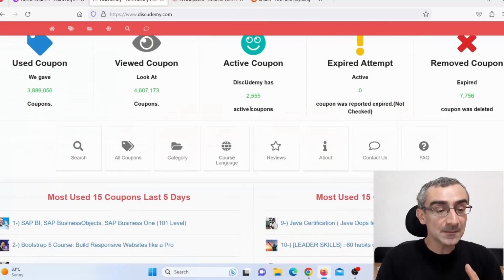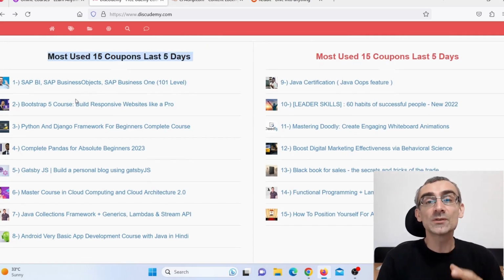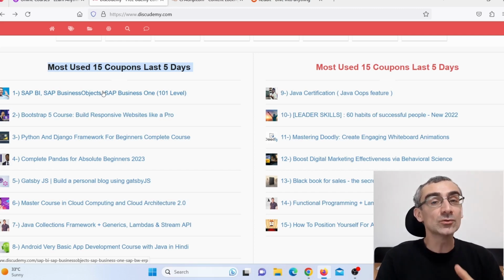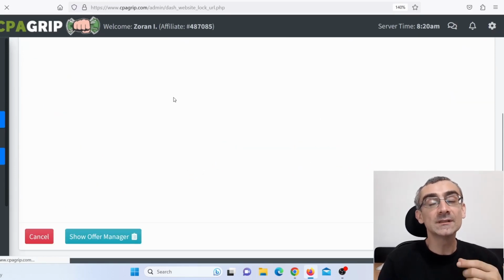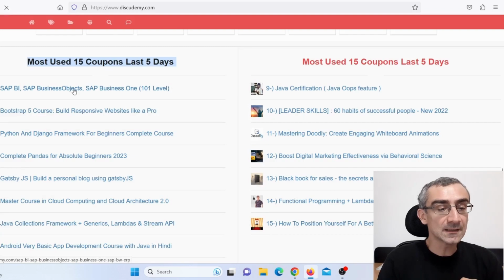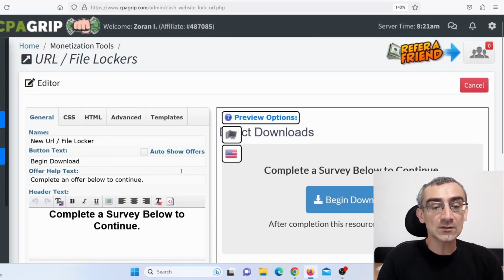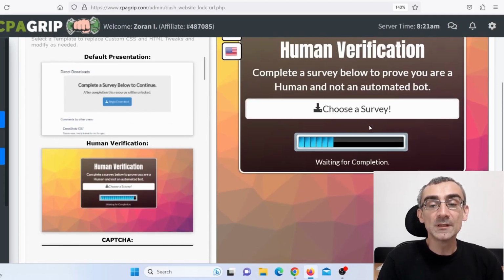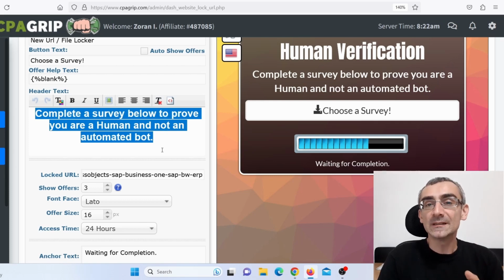This converts like crazy!! | $40 Per Day With This CPA Marketing For Beginners FREE Traffic Method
Make $40 per day with this CPA marketing for beginners free traffic method.

In today's video I will show you how you can make money with cpa marketing as a beginner using free traffic. I'm going to show you how you can offer something of great value to people so they'll fill out a survey in return, and I'm also going to show you a huge free traffic source where people are looking for exactly what you're offering.